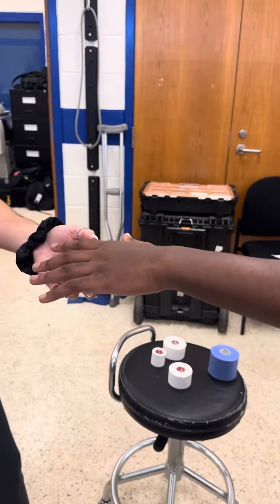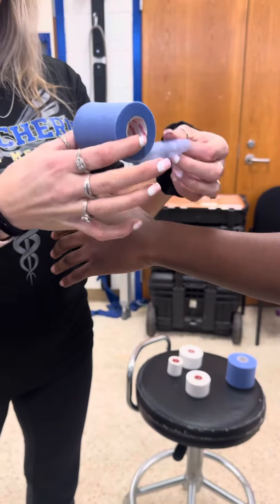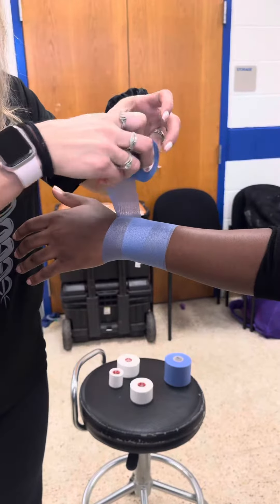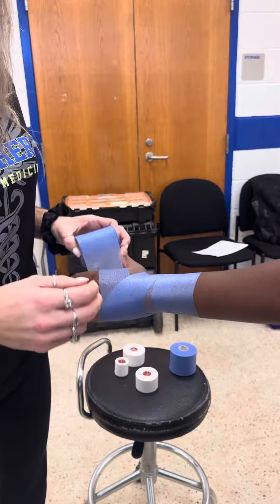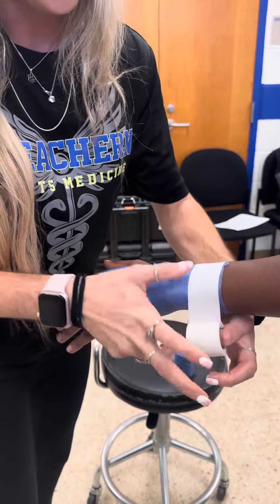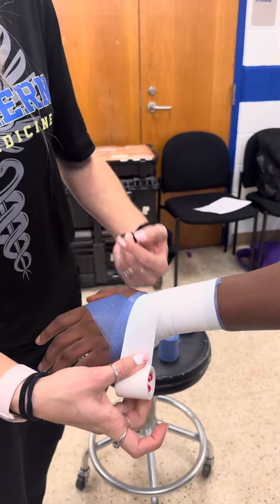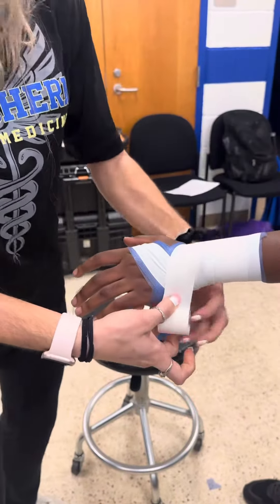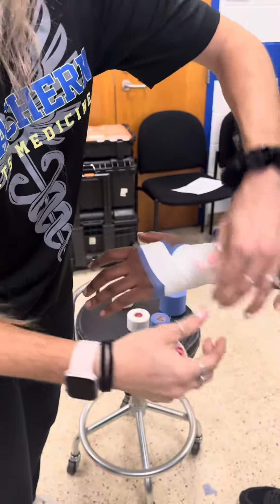Wrist/ hand taping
Wrist through the hand taping for sports medicine class.